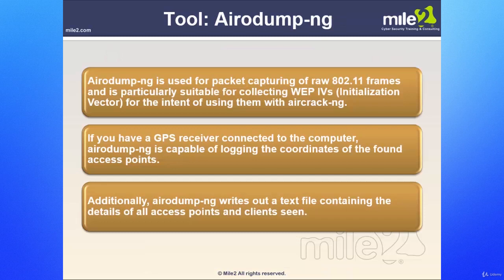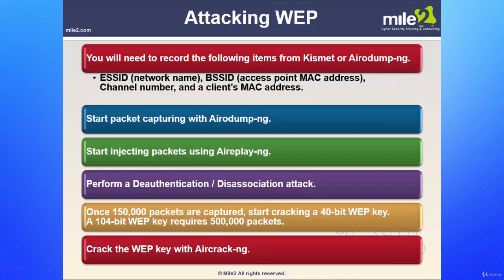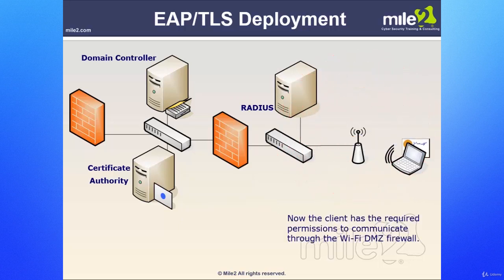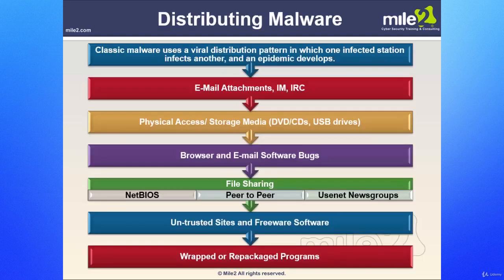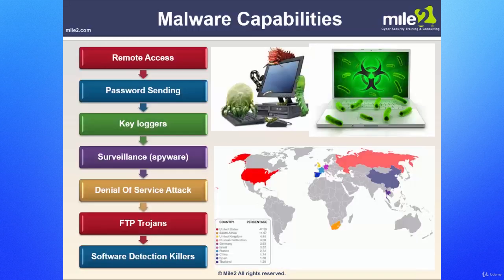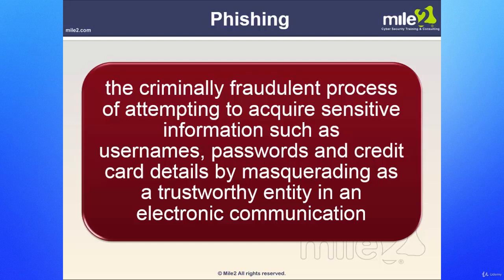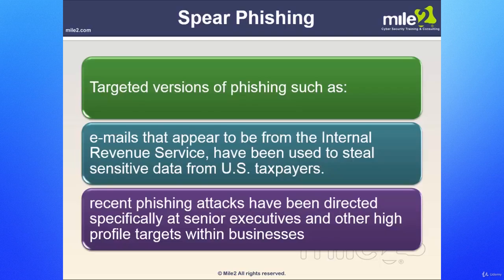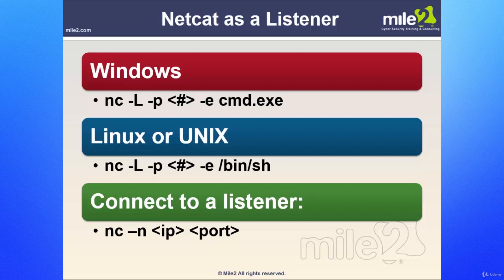2 Pen Testing Wireless Networks Part2